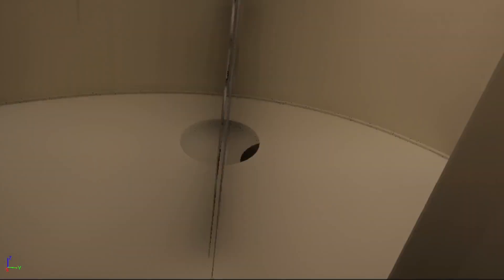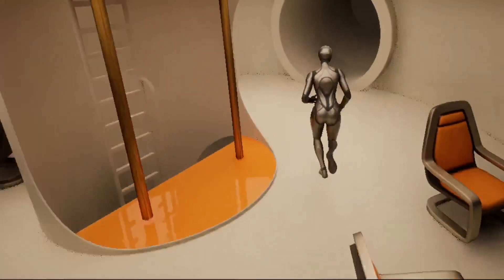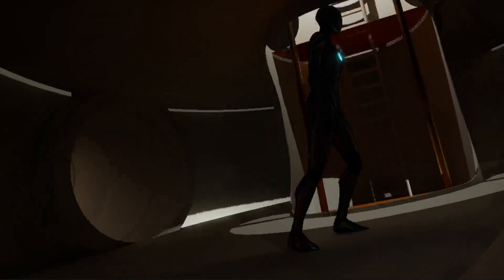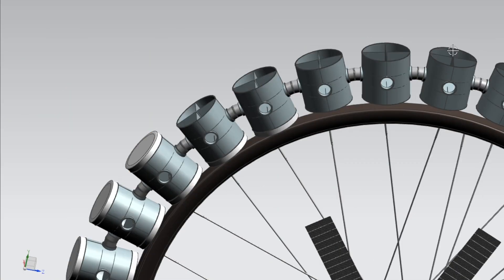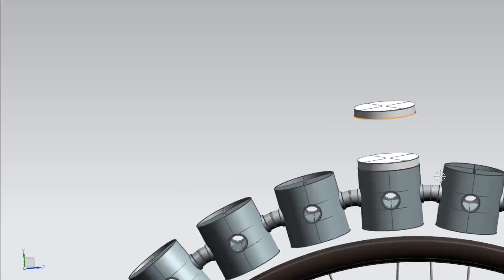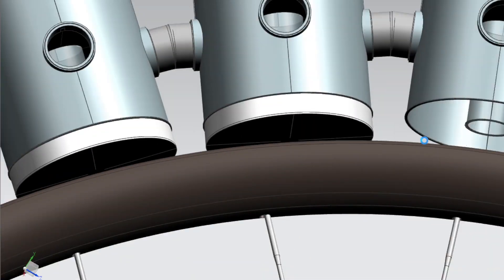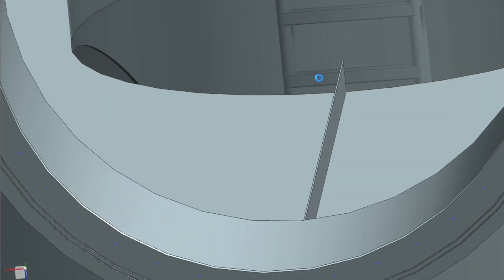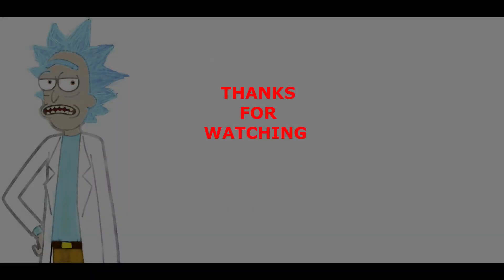Von Braun Space Station (Stanford-Torus) and Starship from SpaceX Part 2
The von Braun Space Station and SpaceX are two entities with different histories and goals in the space industry. The von Braun Space Stationi s a proposed space station in orbit. The station is named after Wernher von Braun, a German-born American aerospace engineer who played a key role in the development of rocket technology during the Space Race. SpaceX, on the other hand, is a private space company founded in 2002 by entrepreneur Elon Musk. The company's primary goal is to make space travel more accessible and affordable by developing reusable rockets and spacecraft. SpaceX has achieved several notable milestones in the space industry, including being the first privately-funded company to send a spacecraft to the International Space Station (ISS) and the first to launch and land a reusable rocket. While the von Braun Space Station and SpaceX have different origins and objectives, they could potentially work together in the future. SpaceX has already signed agreements with NASA to provide transportation services to the ISS, and the company has expressed interest in using its reusable rocket technology to support lunar exploration.

For a Von Braun station with a radius of 105 m, the required rotational speed is given by the formula:
G = (4π^2R)/T^2
where G is the artificial gravity in m/s^2, R is the radius of the station in metres and T is the rotation time in seconds.
Since we want to set the artificial gravity G to 1G (9.81 m/s^2), we can rearrange the formula to find T:
T = 2π * √(R/G)
T = 2π * √(105/9.81)
T = 21.67 seconds
The required rotation time T is therefore about 21.67 seconds. The rotational speed needed to achieve this rotation duration depends on the station's axis of rotation and can be calculated using the formula:
ω = 2π/T
can be calculated.
ω = 2π/21.67
ω ≈ 0.29 rad/s
The rotational speed required to create an artificial gravity of 1G on a Braun station with a radius of 105 m is about 0.29 rad/s.